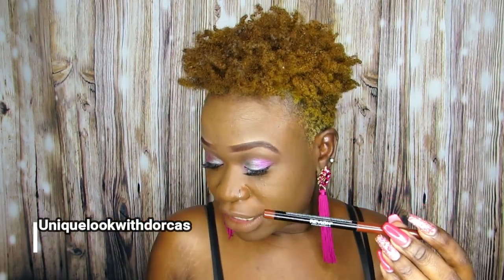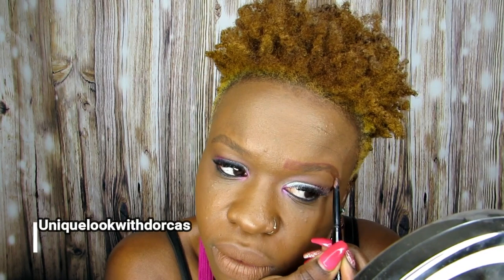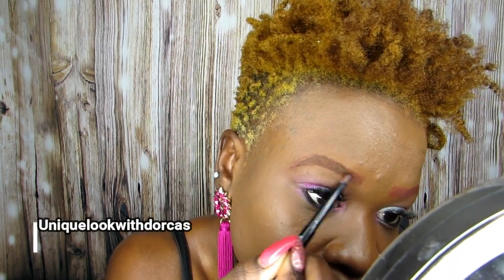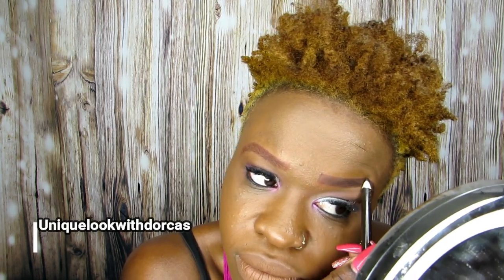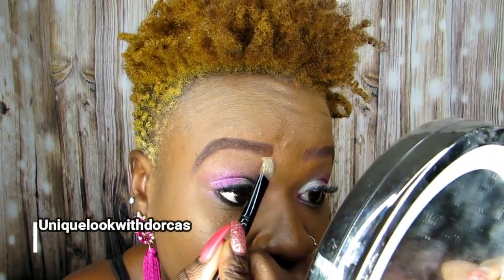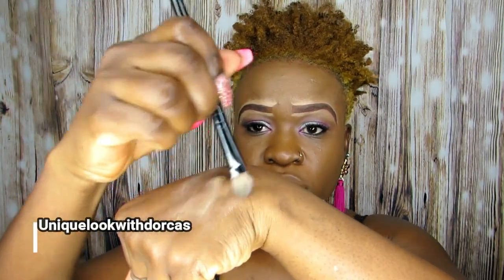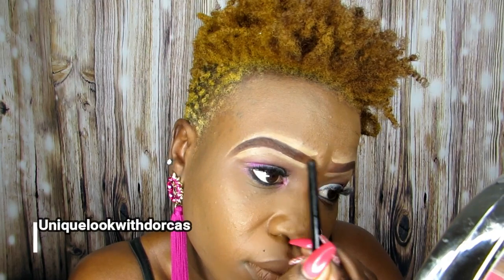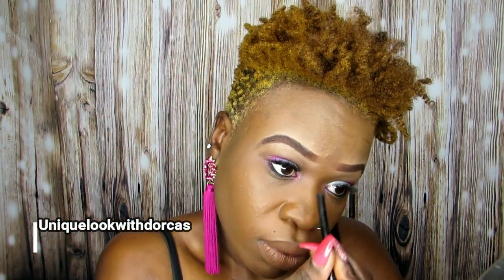HOW TO: QUICK & EASY EYEBROW TUTORIAL | BEGINNER FRIENDLY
Highly Requested Brow Tutorial!                                                 In this video, I will be demonstrating how to draw your brow  within minutes.                                                                Stay Connected with me on instagram @fdorcas                        Products Used: Eyeliner eyebrow brush by Mary Kay, Revelon color stay lip liner, lip & eyeliner by LL design DK. brown, Milani 2-in-1 concealer & foundation, and all over eye shadow brush by Mary Kay.